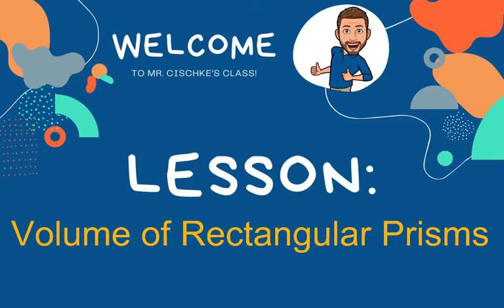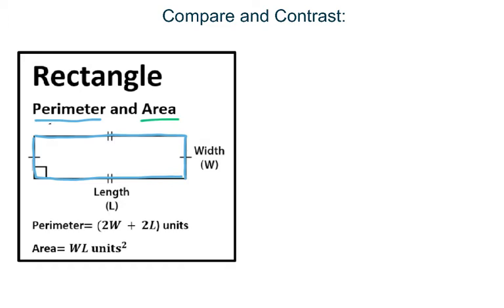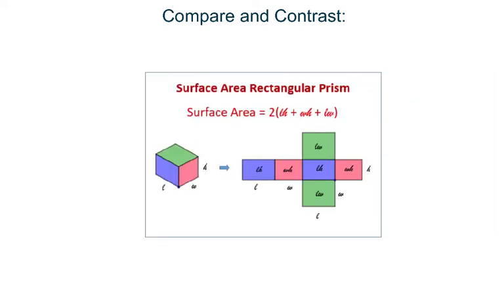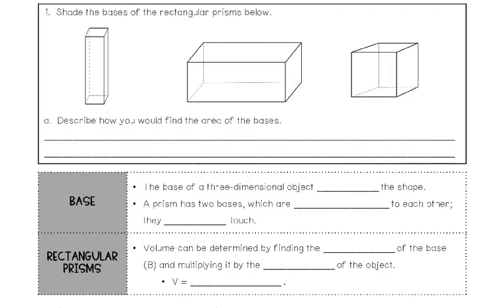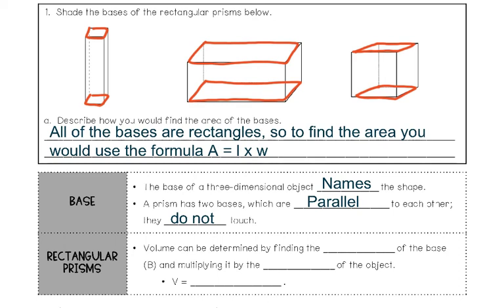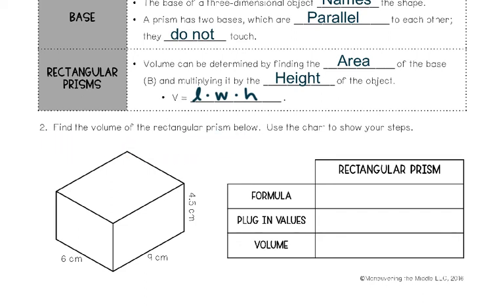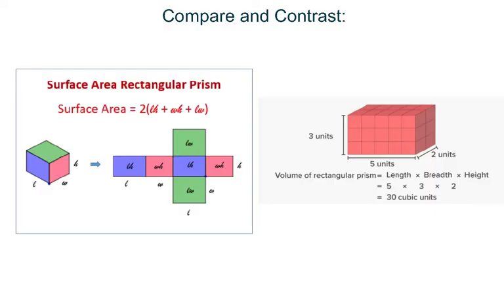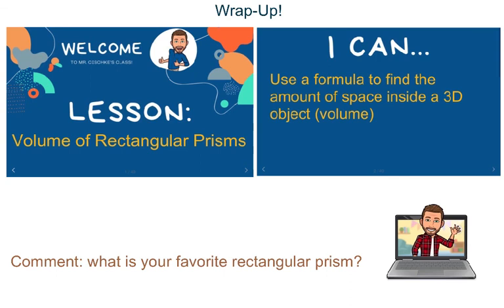Volume of Rectangular Prisms